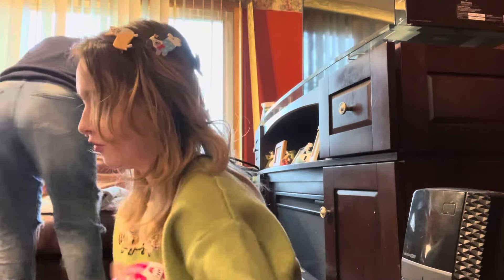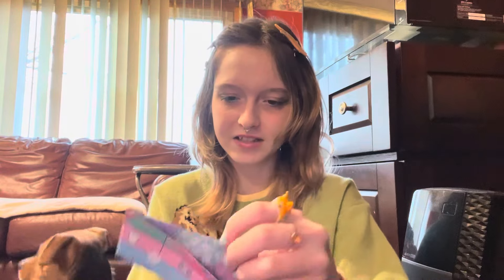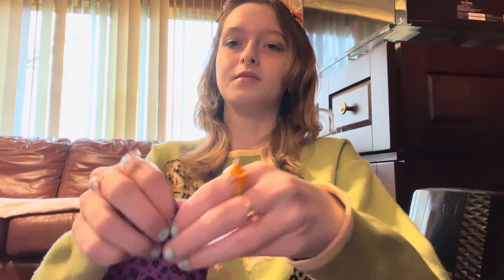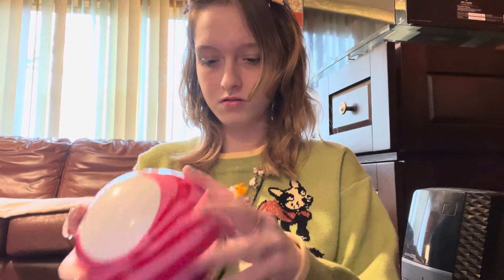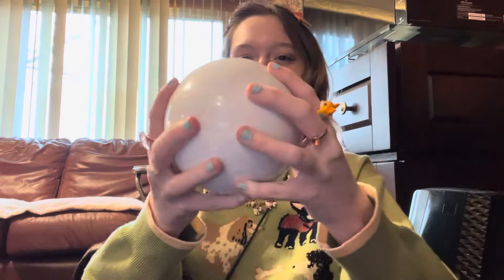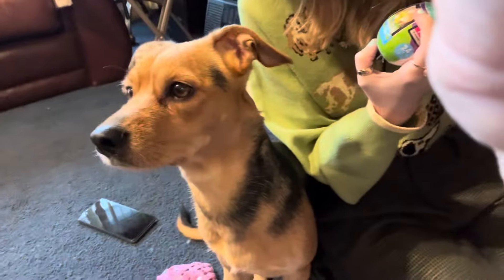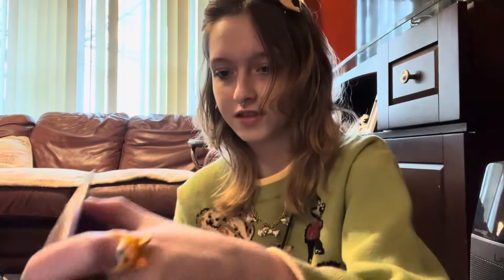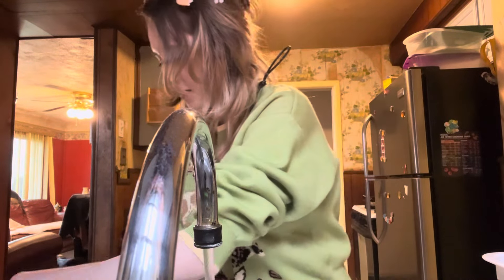Opening up toys and reviewing them! 🧸🪁🪀